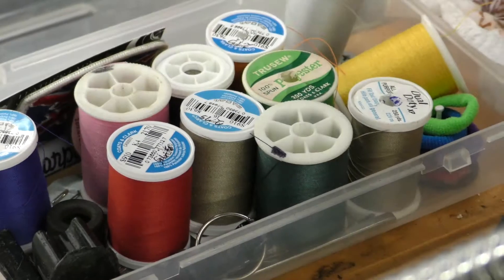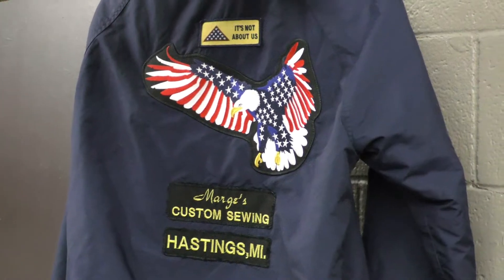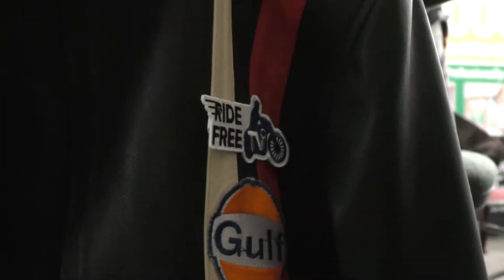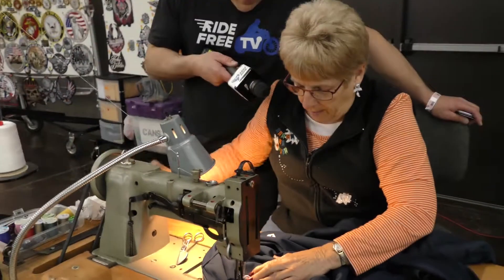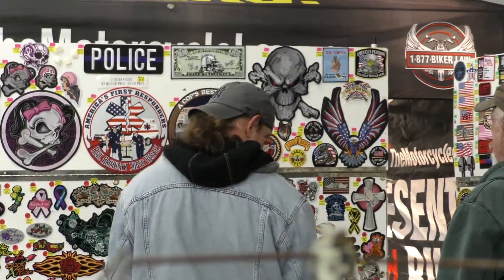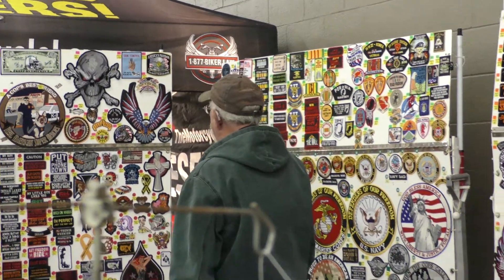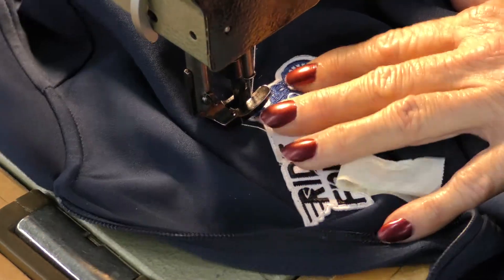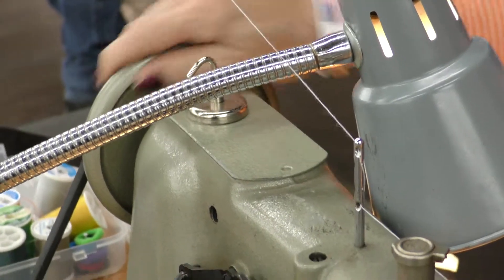Vendor Spotlight: Marge's Custom Sewing | Ride Free TV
You've all seen the jackets Jason wears, with the custom Ride Free TV patches - now see how they got there! (Big thanks to Marge Loew for letting us peek over her shoulder with a camera.)

ABOUT RIDE FREE TV
At Ride Free TV, our focus is YOU, the rider! We are your go-to for all things motorcycle. Our videos and content cover the best upcoming rides & events, the coolest gear and all kinds of interviews with all kinds of riders—especially you.  Our goal is to bring you a steady stream of entertaining, funny and relevant content.

Immerse yourself in all things motorcycle  @RideFreeTV!

STAFF
Host/Executive Producer - Jason A. Waechter, Esq.
Production Coordinator - April Davis
Video Editor - Jacquelynn Douglas

Jason Waechter is proud to represent injured bikers.